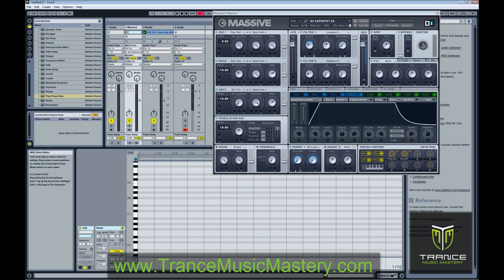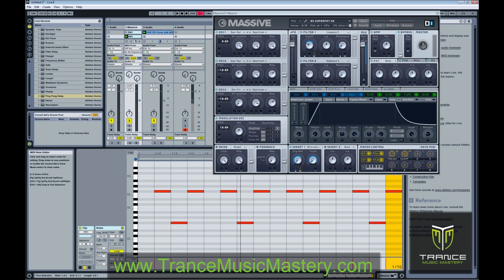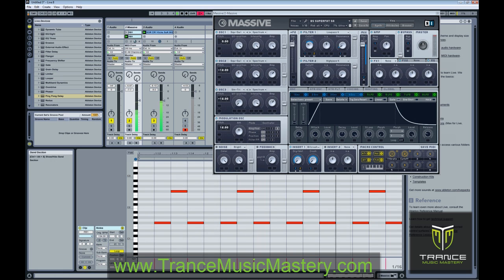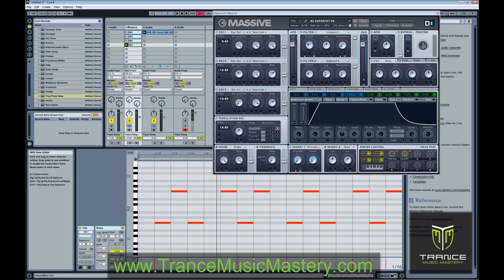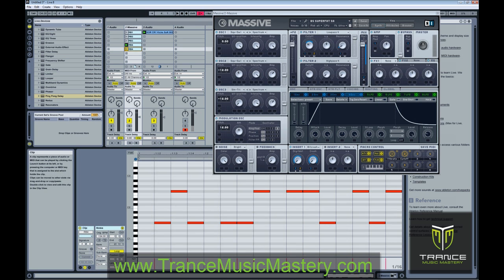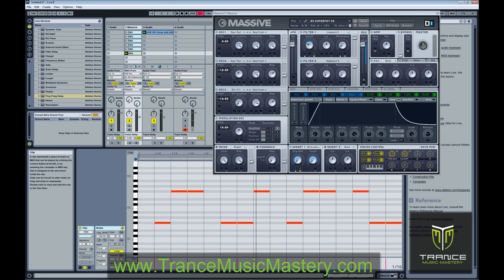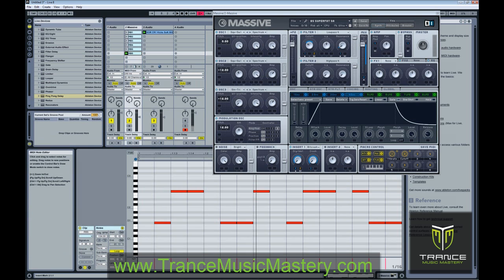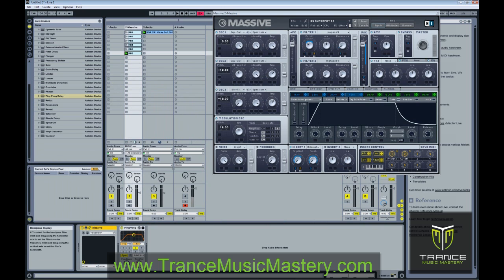How to Create Trance Rolling Basslines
Video tutorial on creating rolling basslines using Ableton Live and Native Instruments Massive.

Kick sample from Sounds of Revolution Club Revolution Vol. 1. available

for more tips, tutorials, and techniques you can use to produce trance music.

Midi files for the sequences created in this video are available